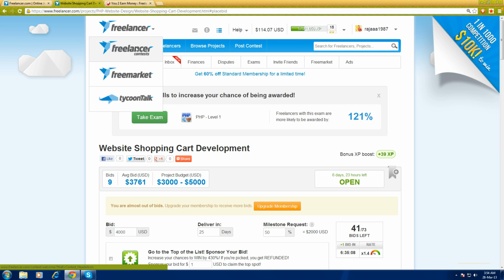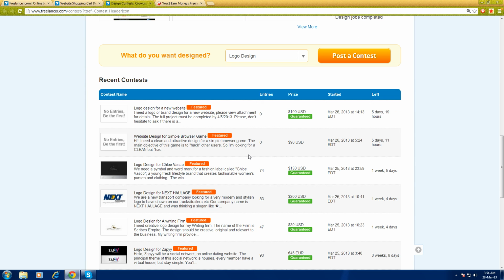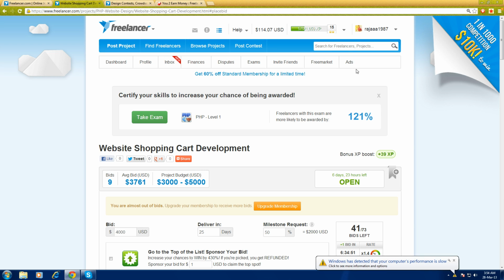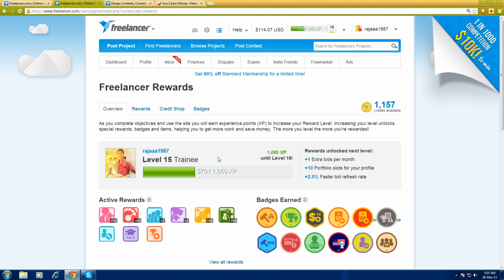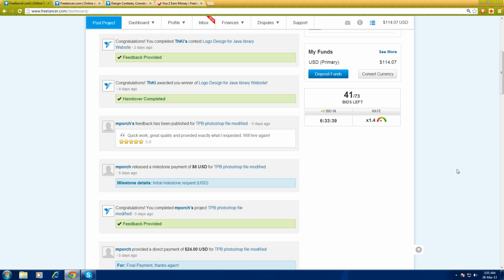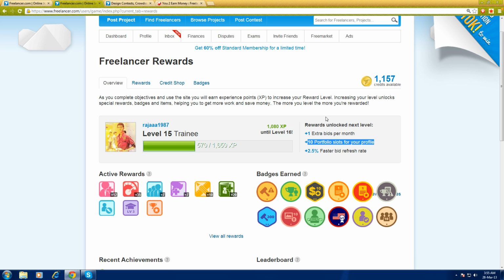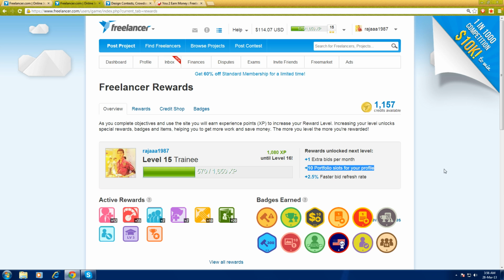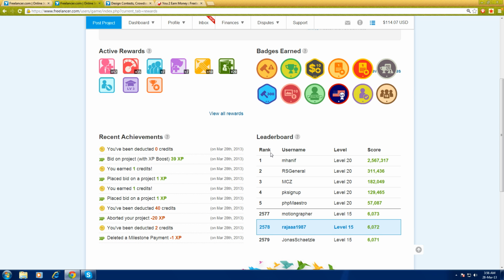How to Gain More XP From Freelancer.com